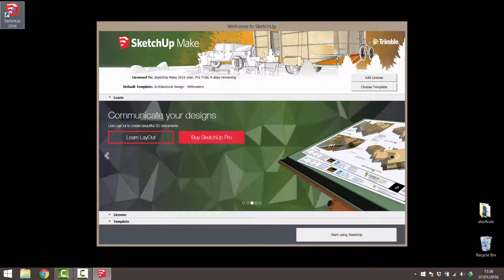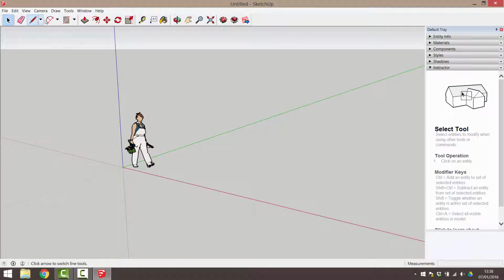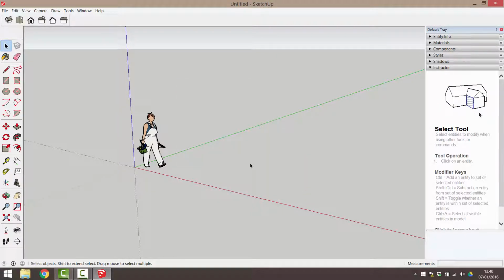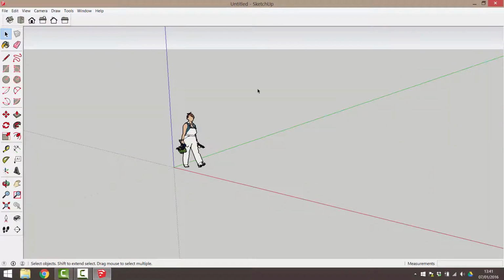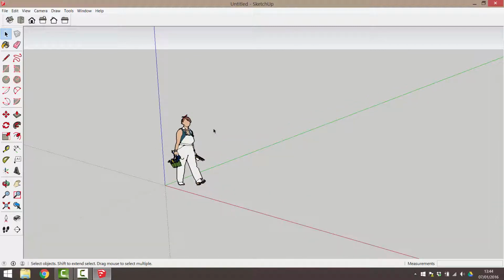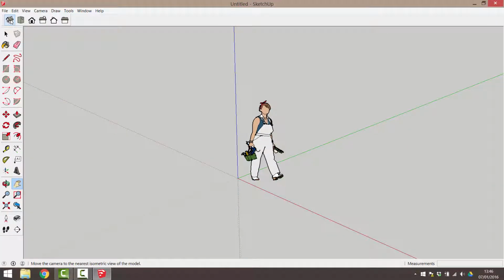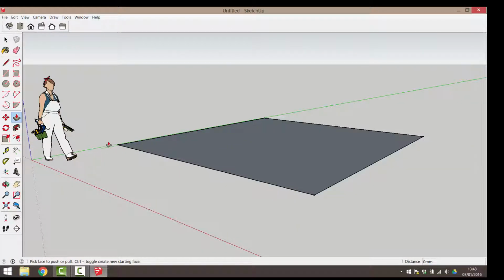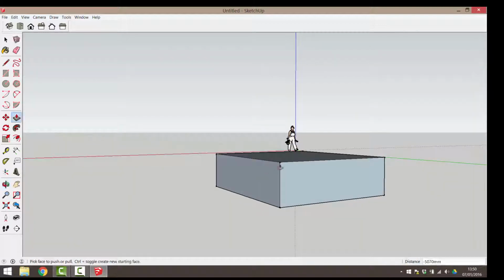02 SketchUp Begin using sketchUp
A tutorial for those that have not used SketchUp before or that are not familiar with working in a 3D environment. This is a slowly paced foundation tutorial that shows a introduces a number of elements such as screen layout, menu bars, 3D planes and how to begin a drawing.